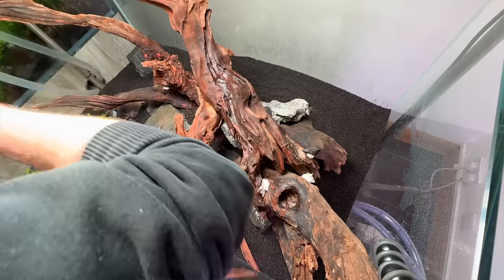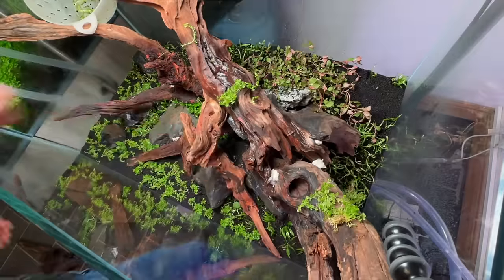EAST v WEST AQUASCAPES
PRE-ORDER AQUATIC HABITATS BOOK NOW